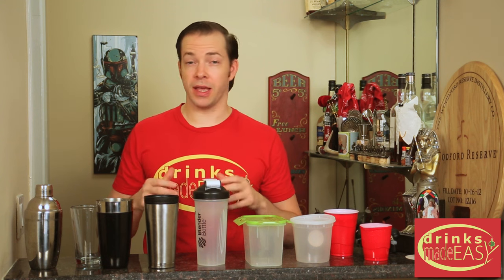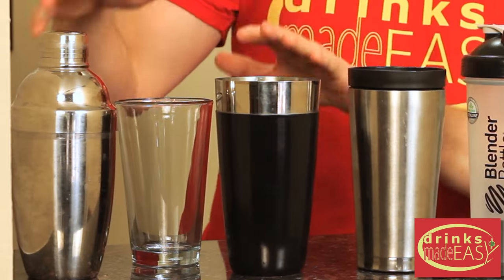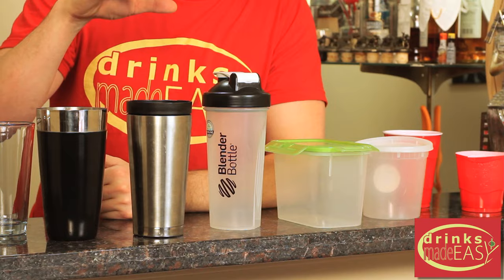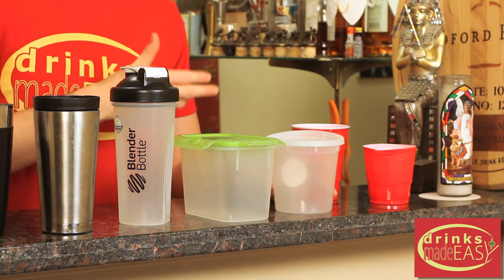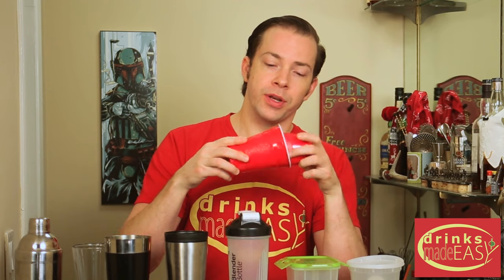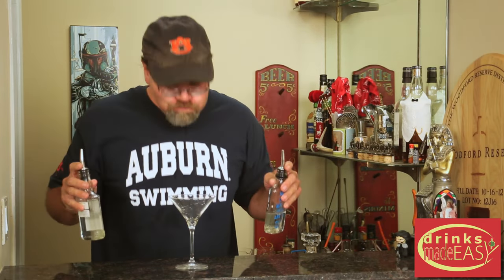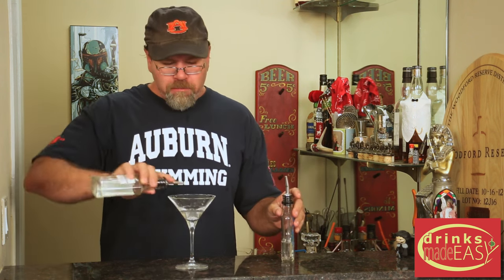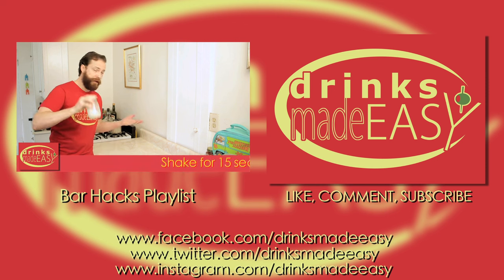How to make a Homemade Shaker Tin | Drinks Made Easy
How to make a homemade Shaker Tin by Drinks Made Easy. Here's a quick and easy bar hack in case you want shaken cocktails but don't have a shaker.